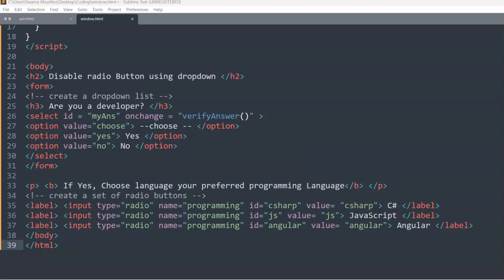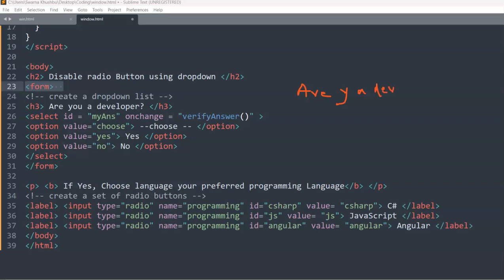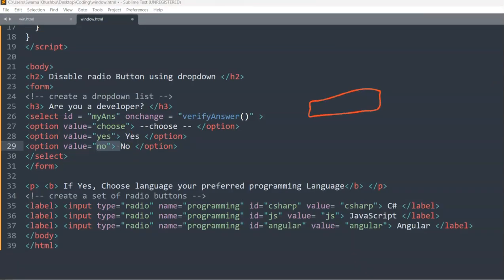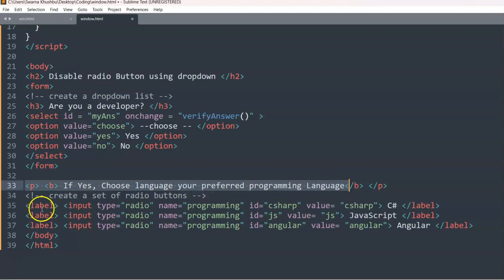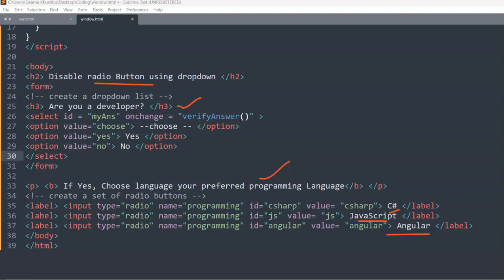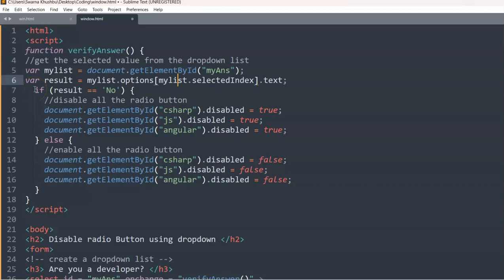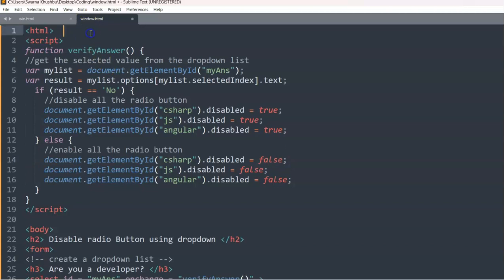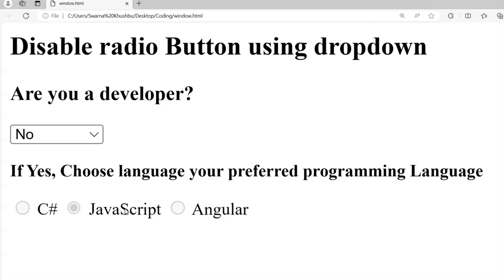JavaScript Tutorial For Beginner | Disable Radio Button Using JavaScript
🔒 JavaScript Tutorial For Beginners | Disable Radio Button Using JavaScript | Coding 🖥️

Welcome to this JavaScript tutorial! In this 8-minute and 15-second video, you'll learn how to disable radio buttons using JavaScript. Whether you're just starting with coding or looking to enhance your JavaScript skills, this tutorial breaks down the process step-by-step.

Timestamps:
0:00 - Introduction to disabling radio buttons
1:20 - Exploring the basics of JavaScript for radio button manipulation
3:45 - Writing the code to disable radio buttons dynamically
6:30 - Testing and troubleshooting your JavaScript code
7:45 - Summary and next steps

Join us as we delve into the world of JavaScript and empower you with practical skills to manipulate radio buttons effortlessly. 🚀✨